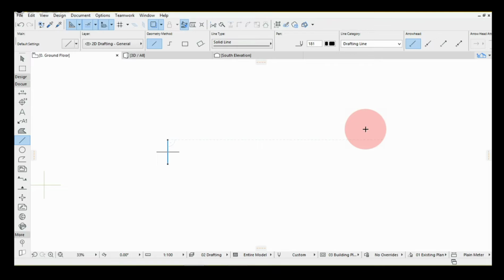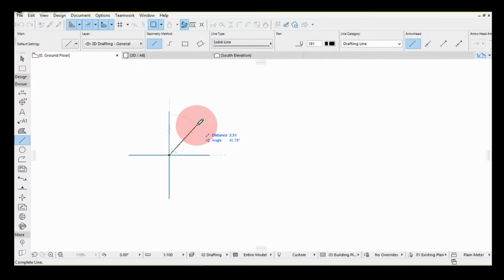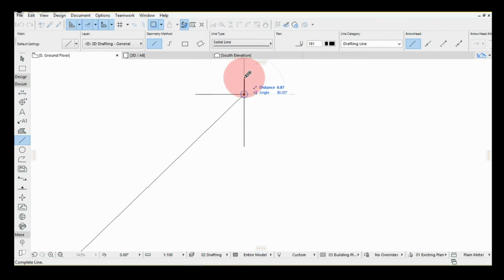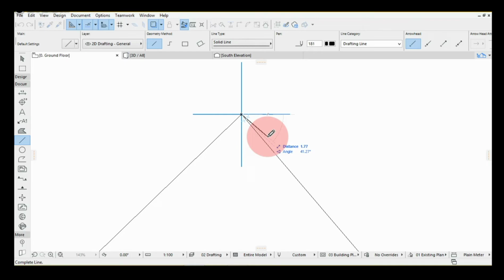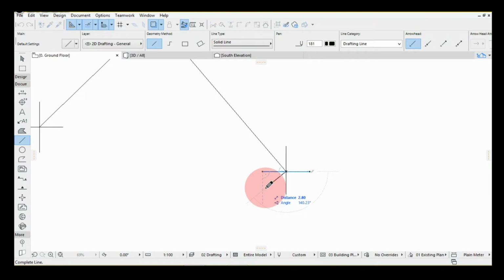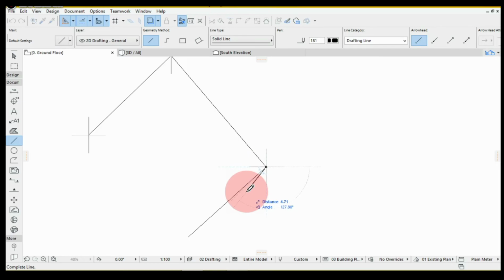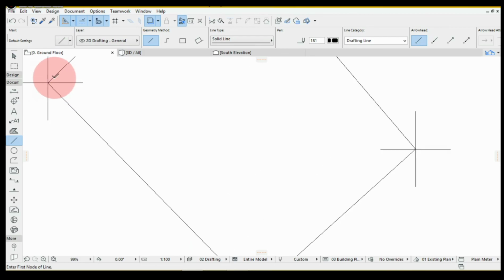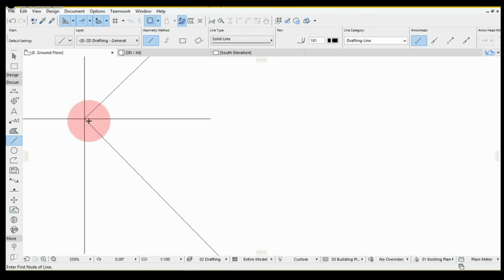HOW TO PLOT OR REDRAW A SURVEY PLAN IN ARCHICAD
With the following Explanation, you can plot or redraw any survey plan, whether Complex or simple  in ARCHICAD.